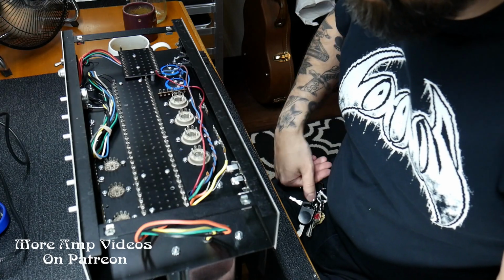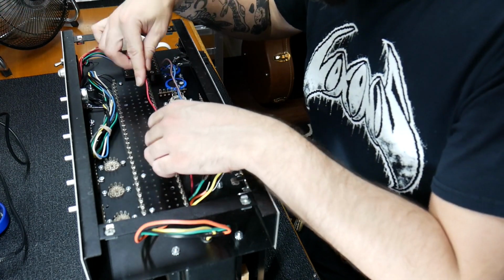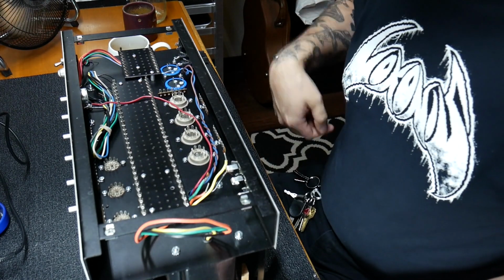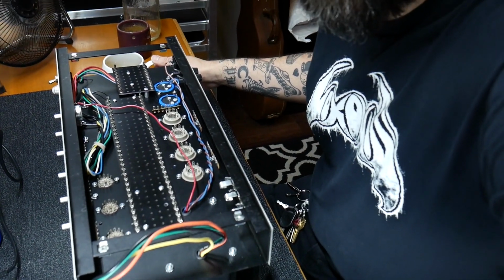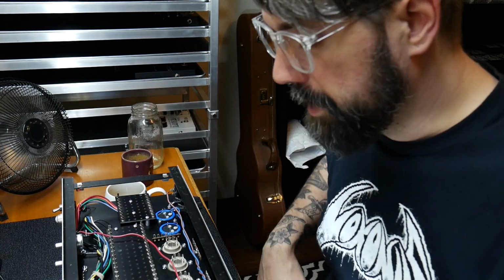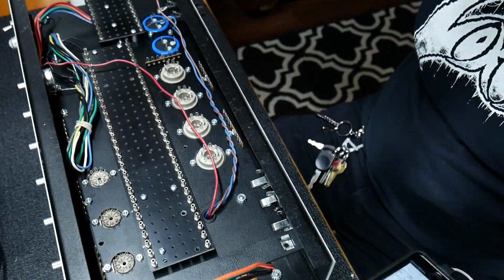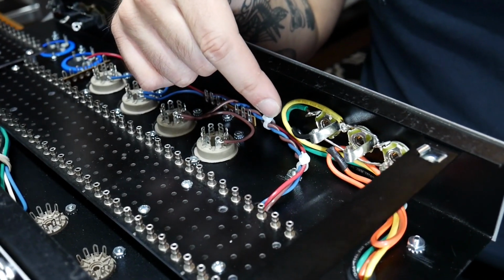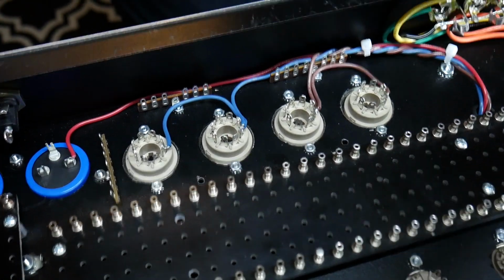Fuzzlord FTW120 Amp Build Part 5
Gear Used To Make This Video:
Mic Stand
Film Lights
Focusrite 2i2
Soldering Station